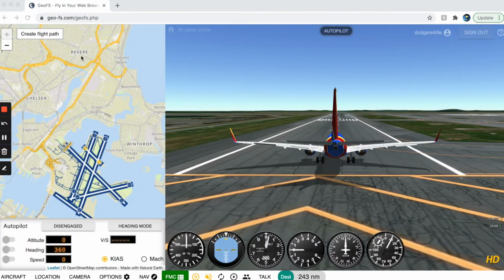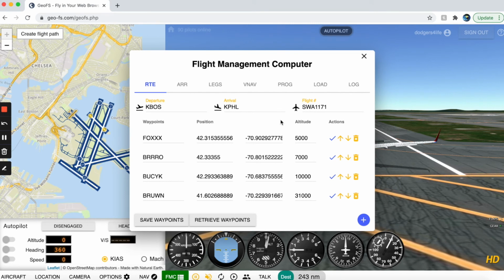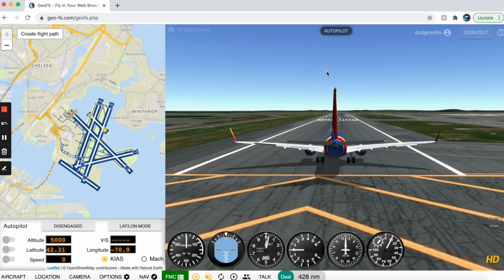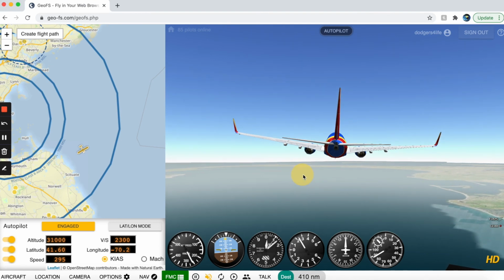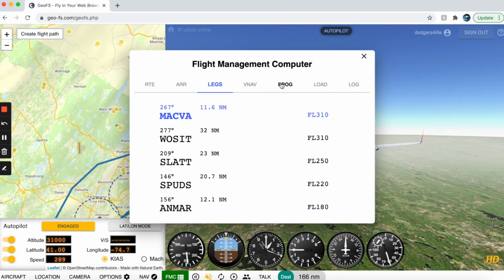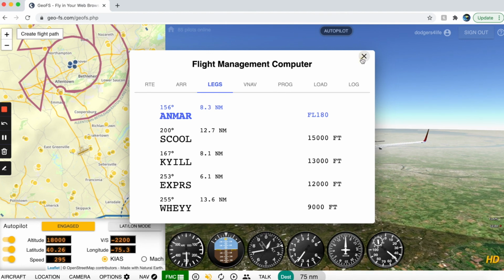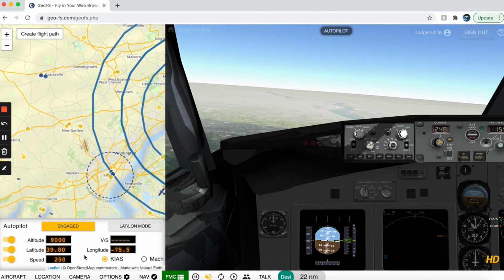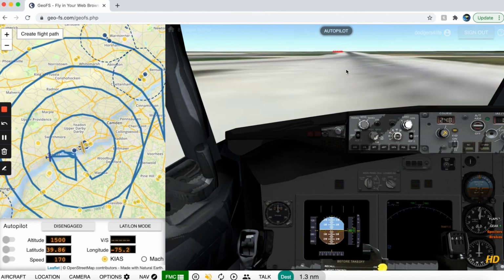A Comprehensive Tutorial on How to Fly with the FMC and Autopilot ++ in Geo.fs